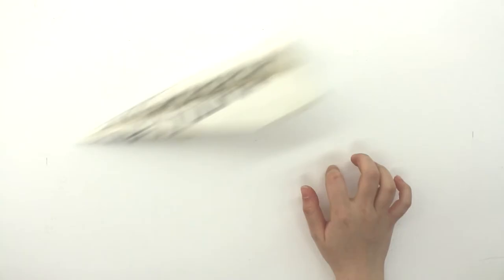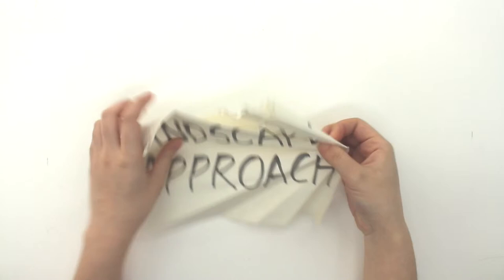Landscape Approaches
Created by Lam Cheuk Yin, Lam Heung Ping, Kwok So Ting from The Hong Kong Polytechnic University

In this video, we used simple images with symbols and different gestures to illustrate the concept of “Landscape Approaches”.
The message we want to convey is “Everything starts from our hands”.
With our hands, we can overcome all the difficulties and create any possibilities.